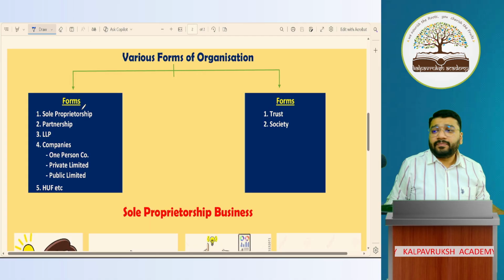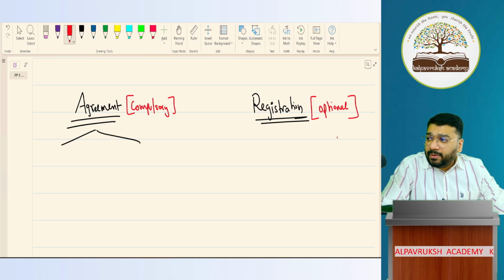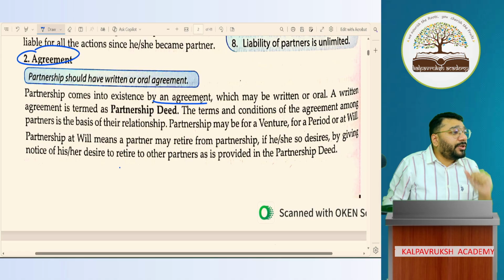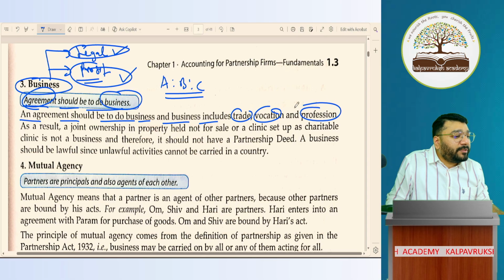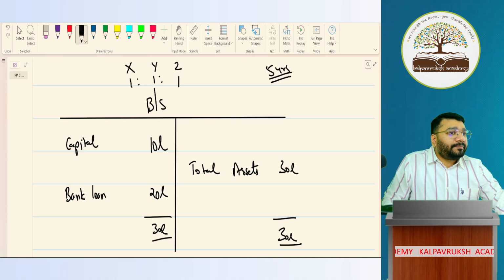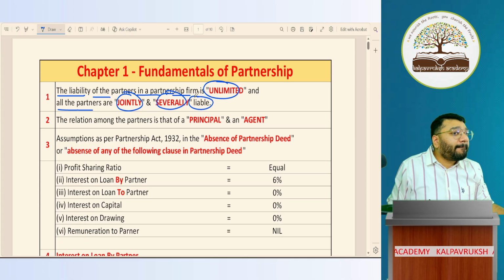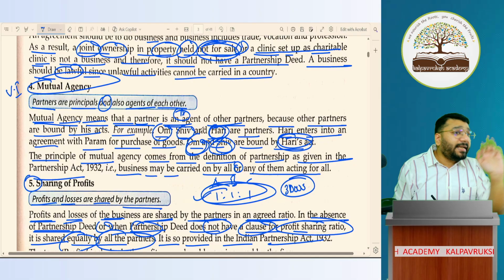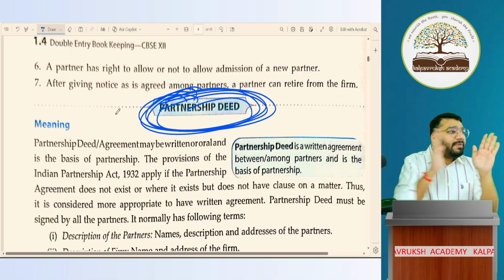Lecture 2 | Fundamentals of Partnership | 12th | CBSE | CA Foundation